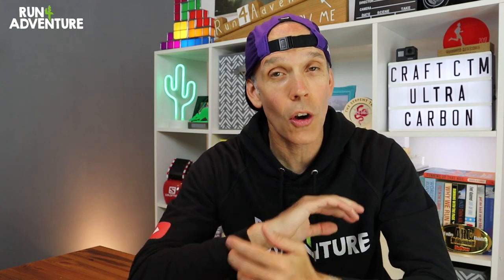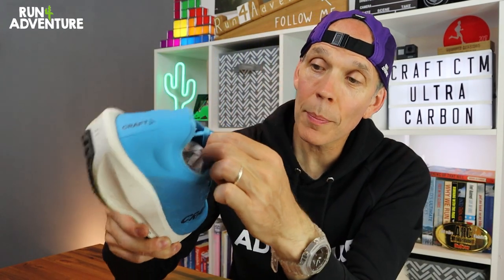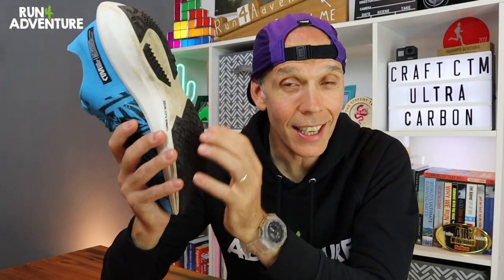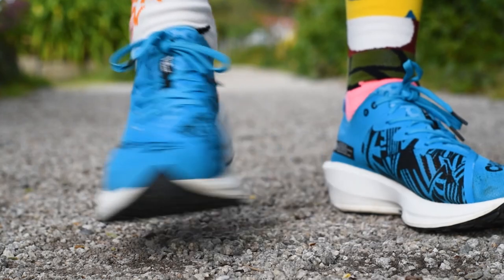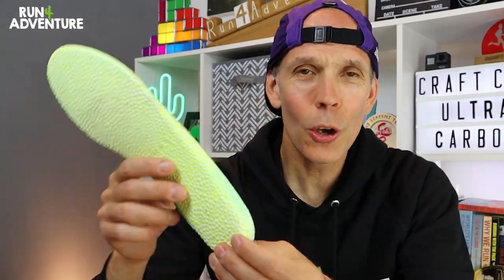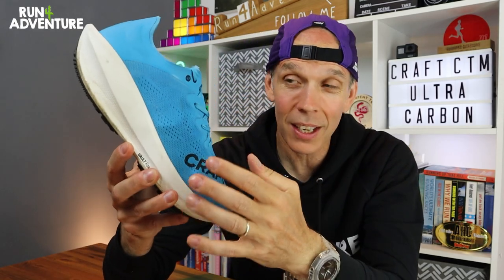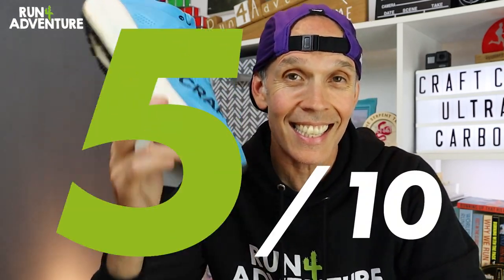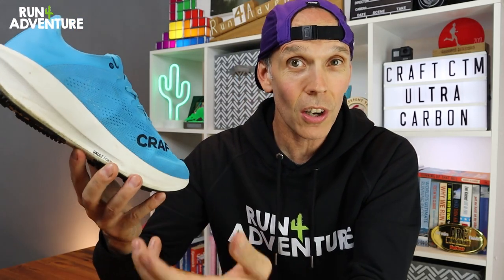CRAFT CTM ULTRA CARBON Trail Running Shoe Review | Best Carbon Plated Shoes | Run4Adventure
Here's our full in-depth review of Craft CTM Ultra Carbon. With the running shoe world obsessing over carbon plate technology, here's another shoe that features a full length carbon fibre plate within the midsole but this shoe is slightly different because it's pitched at running on a big mix of terrain and ultra distance.

The Craft CTM Ultra Carbon was a very much hyped running shoe on its release in its launch zebra print colourway and the shoe has had input from some top athletes when it comes to its development. So sit back, enjoy the review and find out what we thought about "another" carbon plated running shoe.

0:00 Intro
1:00 South West Traverse update
1:51 Craft CTM Ultra Carbon
2:22 Specs
2:30 Facts and Figures
3:40 Upper
4:26 Midsole
5:30 Outsole
6:11 Likes
9:51 What could be improved?
11:33 Scoring
14:03 Comparisons
14:40 Get involved!

MUSIC

INTRO VIDEO